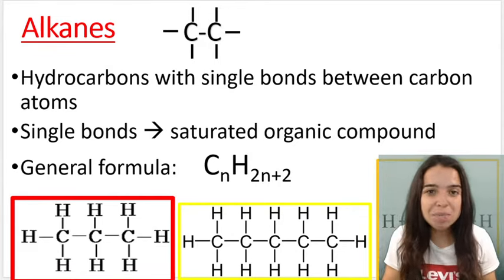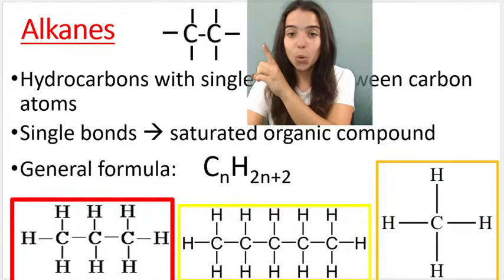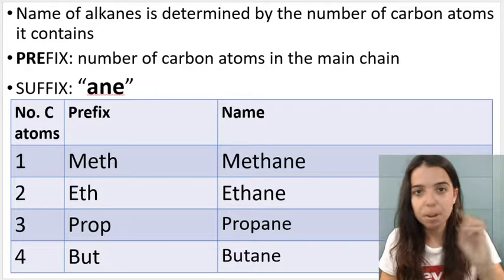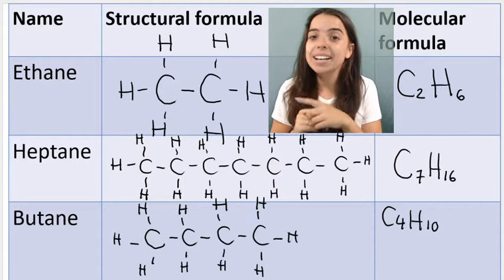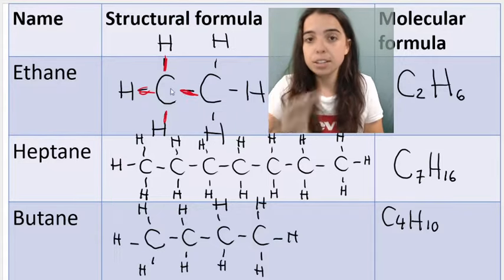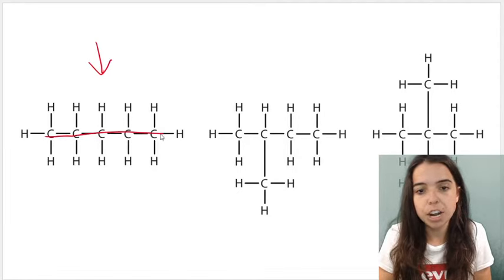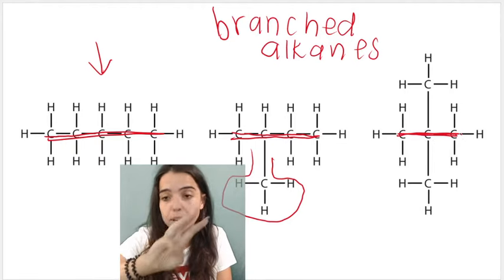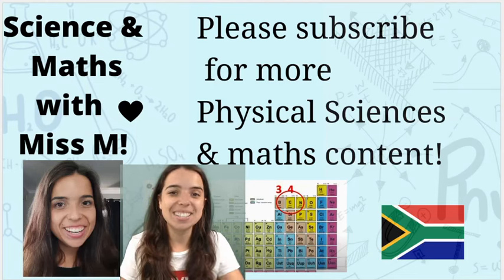Grade 12 Organic chemistry Naming alkanes straight chain (IUPAC naming)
Hello grade 12s!
In this video I will speak about naming STRAIGHT CHAIN alkanes using the IUPAC naming system.

As the videos go on, I will progress in difficulty and we will focus on naming more complicated, branched alkanes.